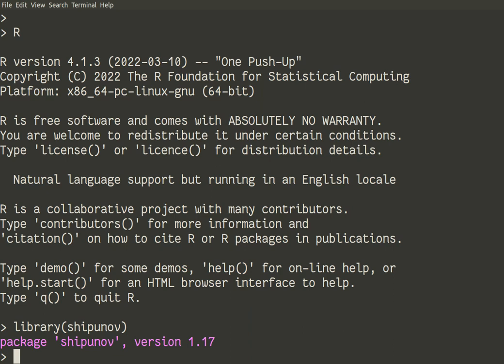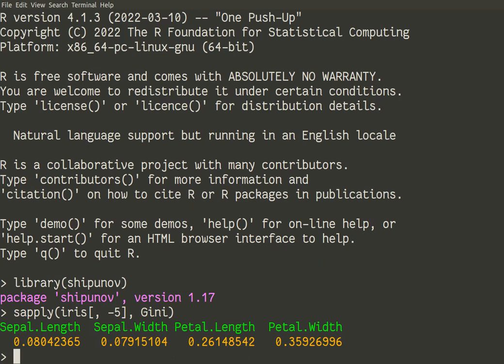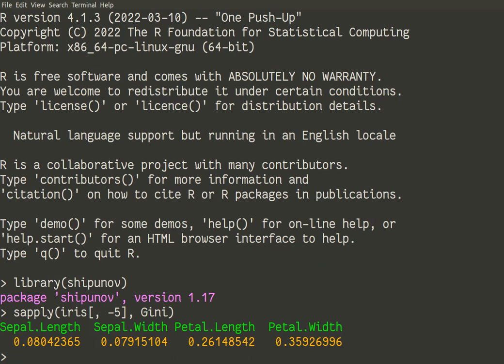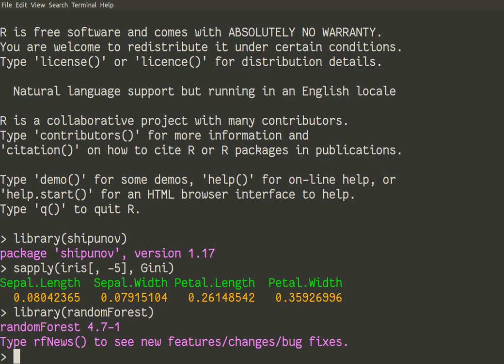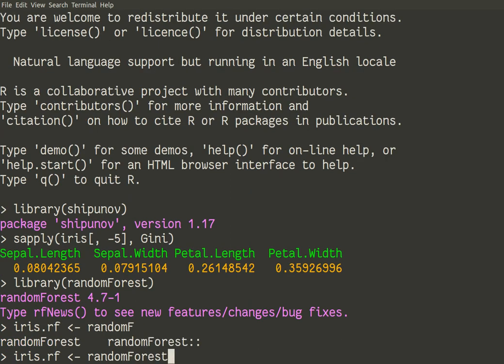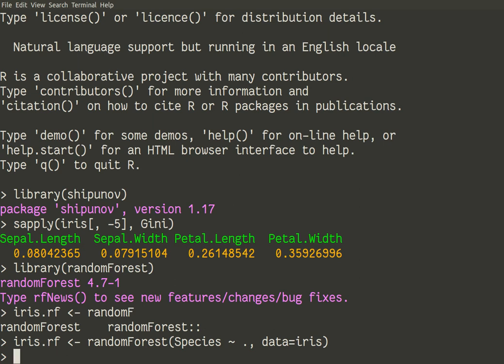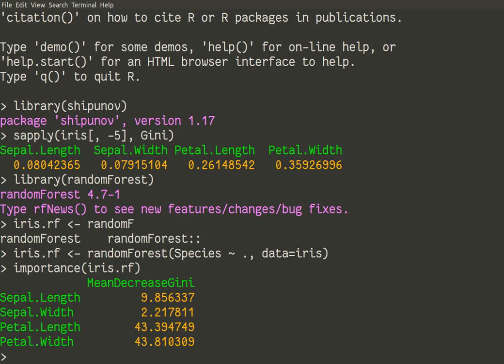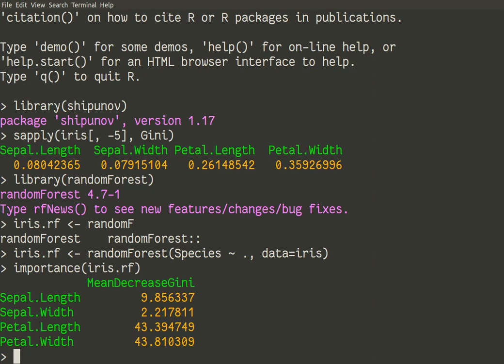How to use inequality for machine learning